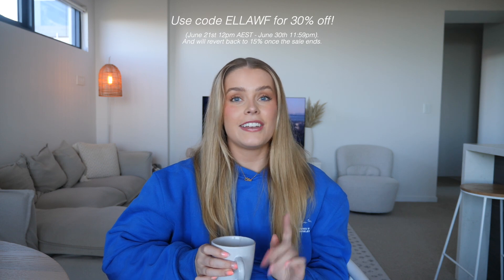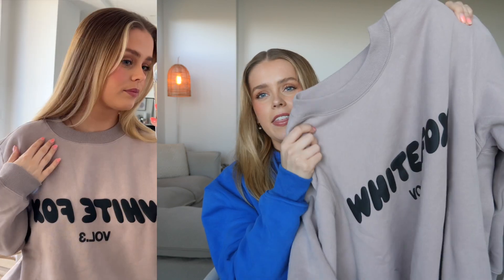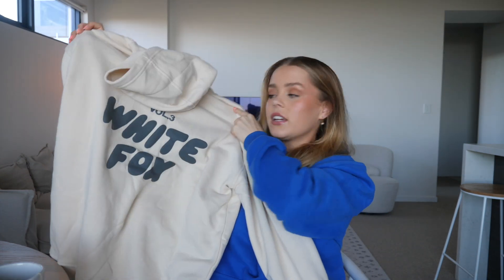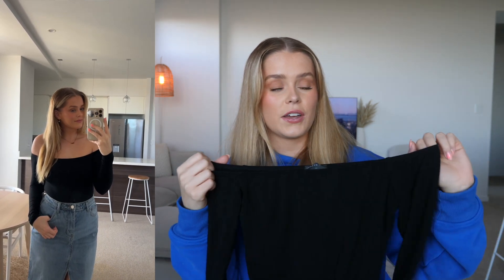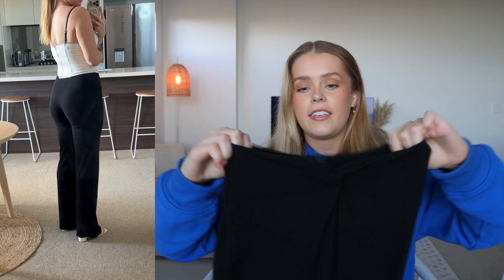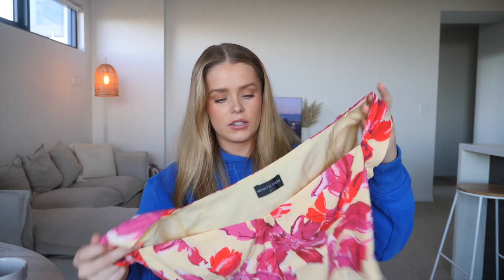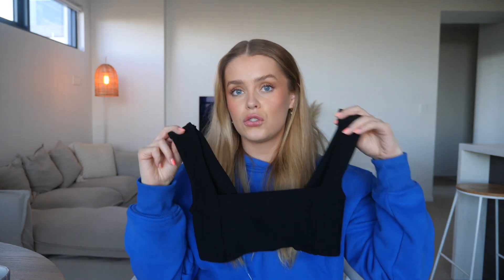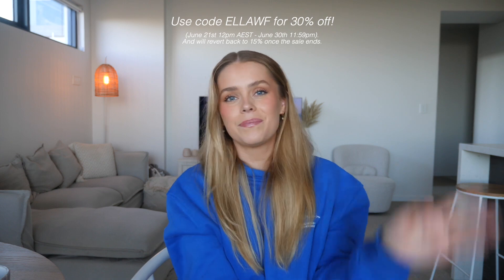HUGE TRY-ON CLOTHING HAUL ft. White Fox Boutique (30% Off Code)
Code: ELLAWF For 30% off for the duration of the SALE (June
21nd 12pm AEST - June 30th 11:59pm). And will revert back to 15% once the sale ends.

Item's shown (in order):
Set The Standard Hoodie Electric Blue (Size S/M)

Check It Out Lounge Shorts Electric Blue (Size M)

Take My Picture Denim Maxi Skirt Blue Wash (Size 10)

Lose My Mind Long Sleeve Bodysuit Black (Size 10)

Meet At Midnight Long Sleeve Mini Dress Black (Size 10)

Not In My Plans Long Sleeve Top Black (Size 10)
My Other Platforms:
*Use code 'youtubesentme' for 10% off the planners from my store*

FAQ:
How old are you? Where are you from?
I'm 24 years old and I live in Sydney Australia. I grew up in England and lived there until I was 9, so if you notice a slight accent, that’s why.